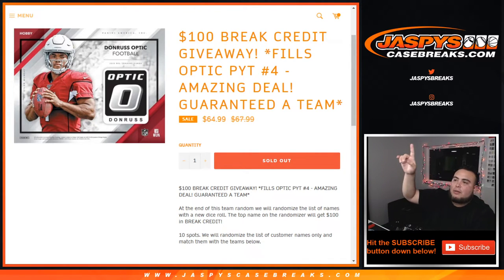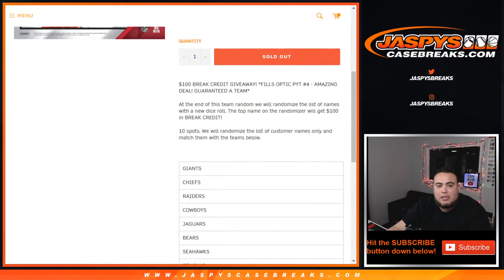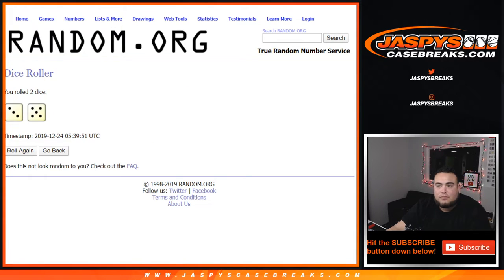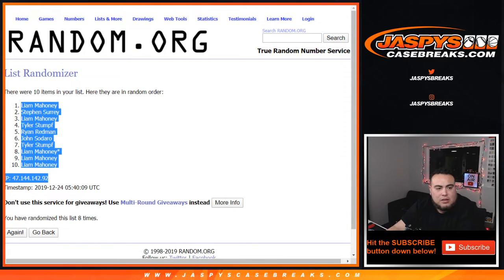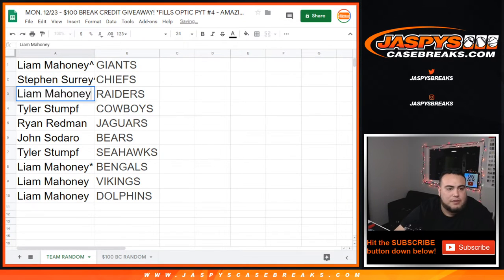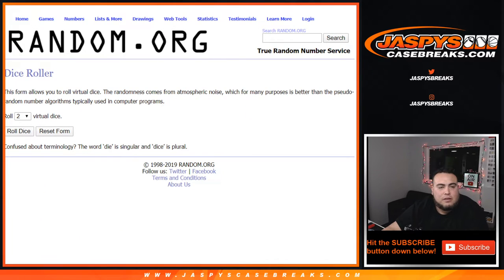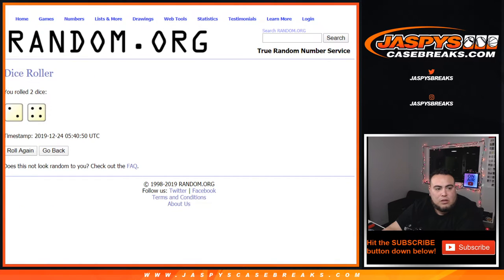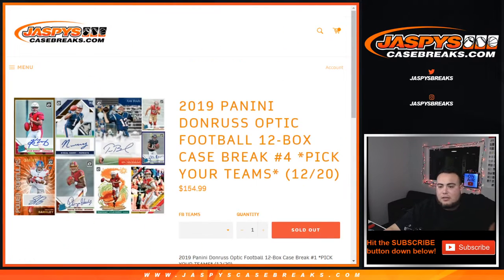MON. 12/23 - $100 BREAK CREDIT GIVEAWAY! *FILLS OPTIC PYT #4 - AMAZING DEAL!